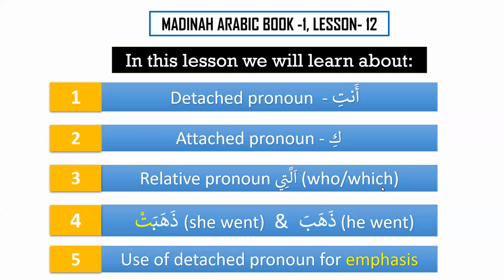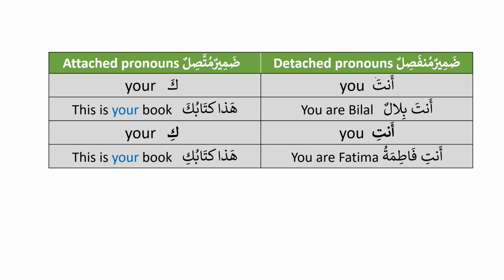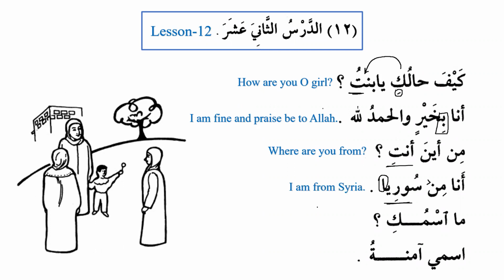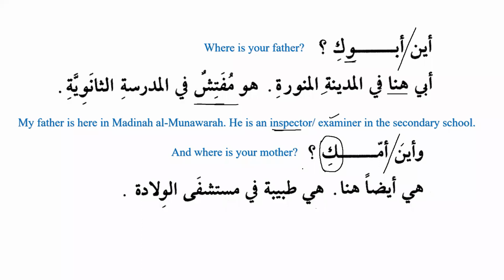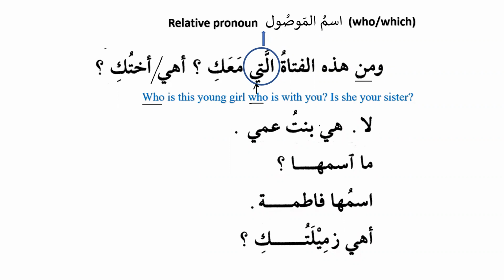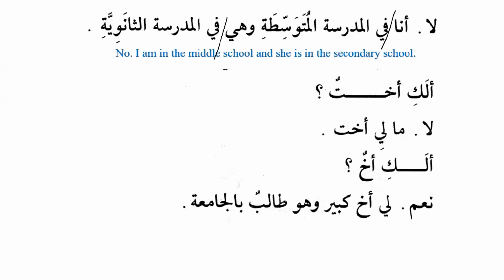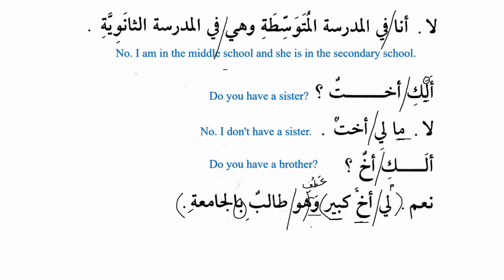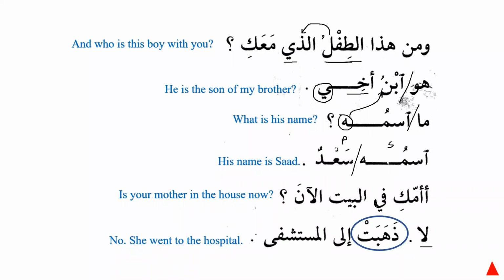Basic Arabic 34 | Lesson 12-1 | Madina Book 01